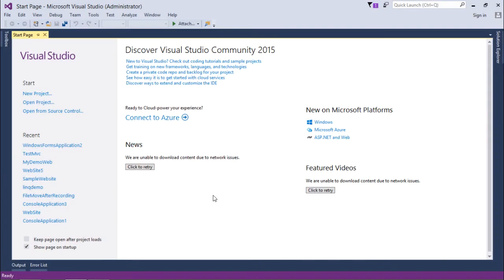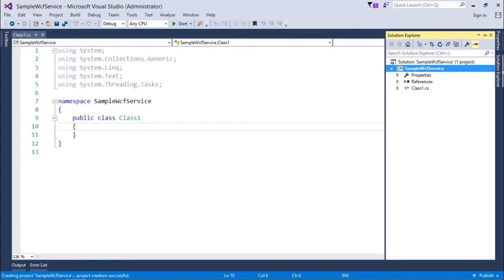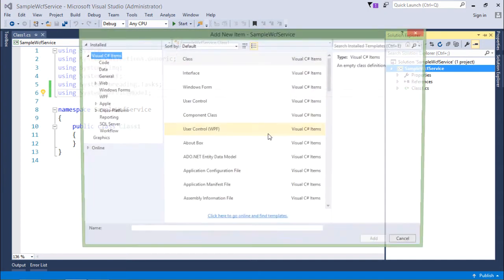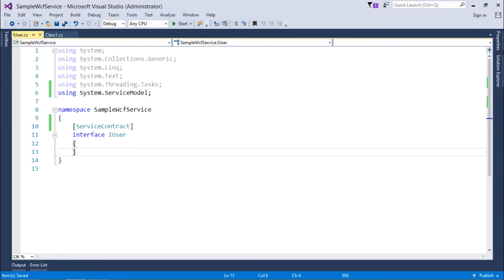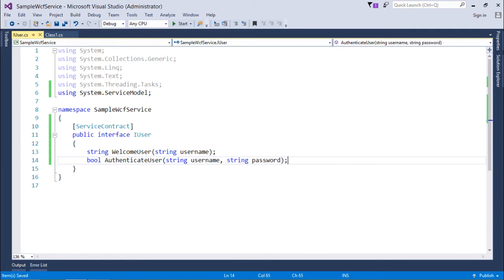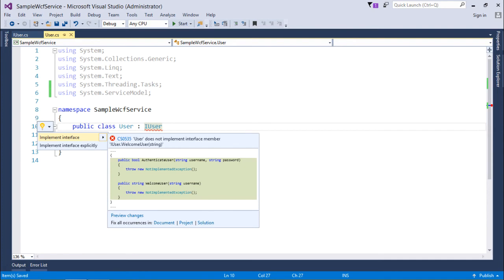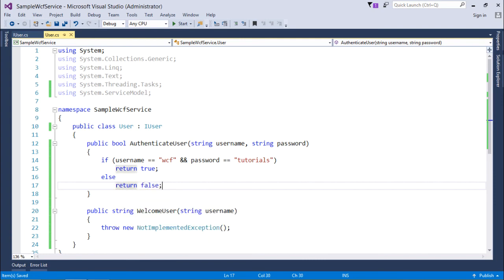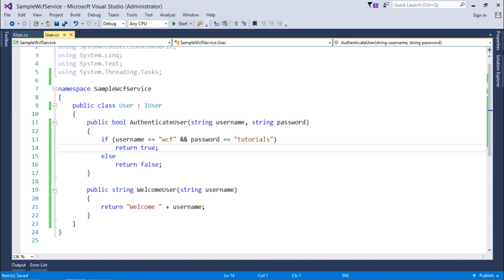WCF - Creating Service